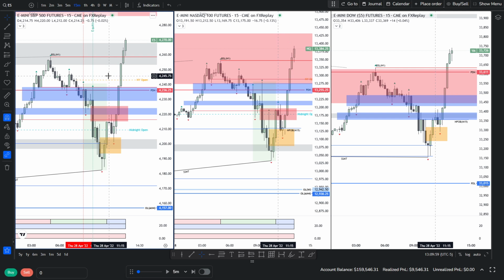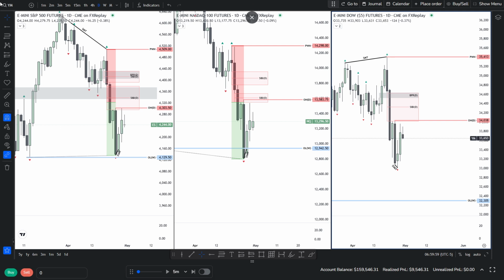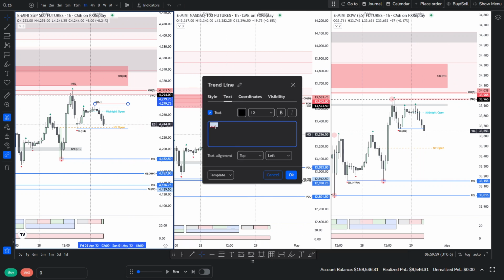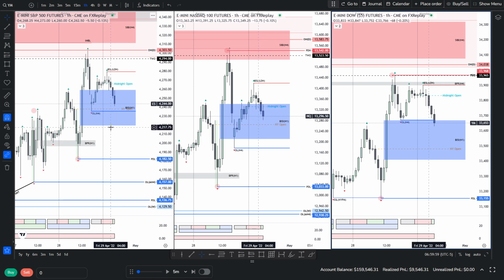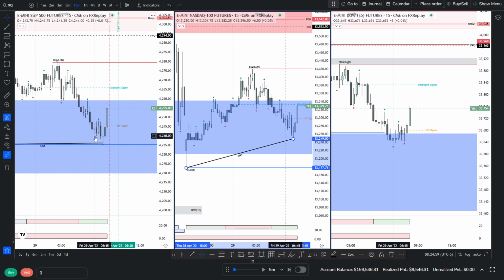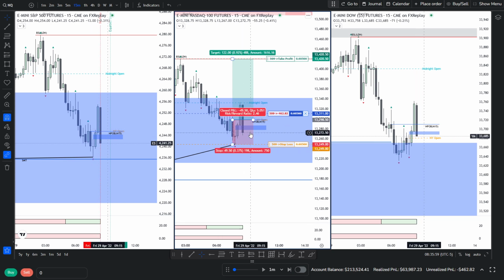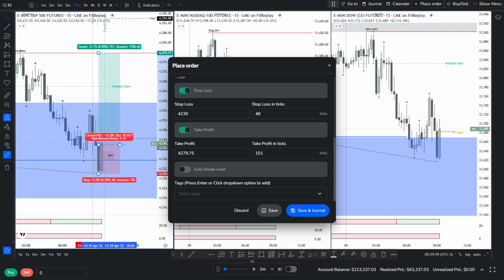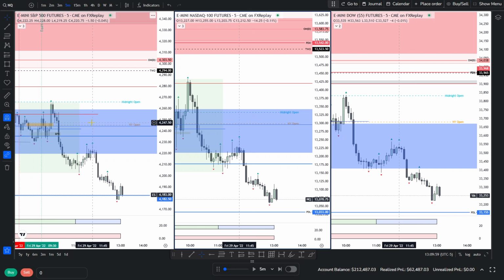-$1,500.20 2 Losses (29/04/2022) - High Probability Conditions | Backtesting Futures 2022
In this video, I provide insight into how I framed an HP trade idea using my top-down approach. The market presented a LTF trade idea, however based on HTF confluences, this should have been a trade that I avoided.